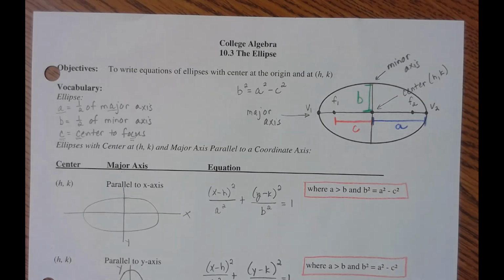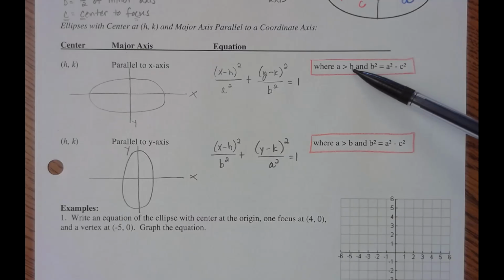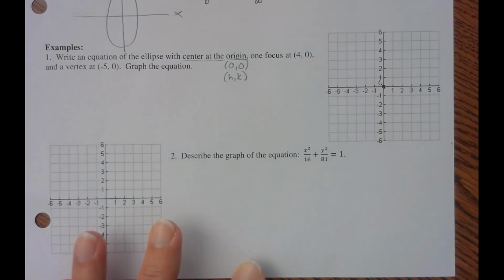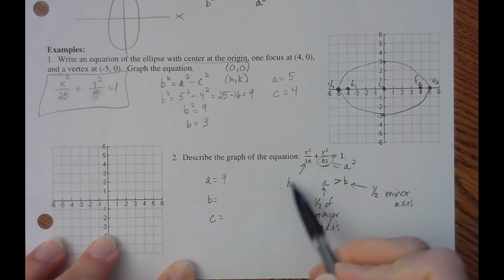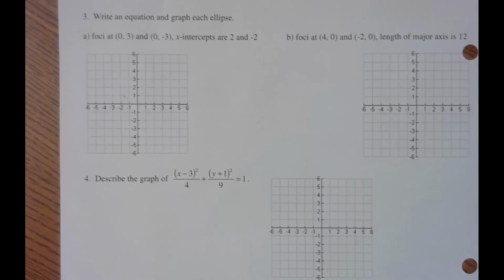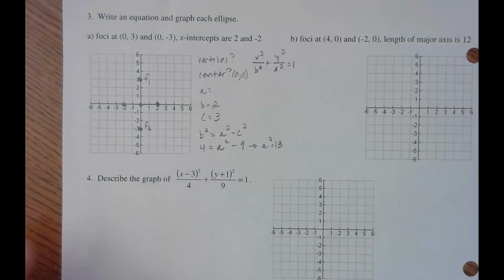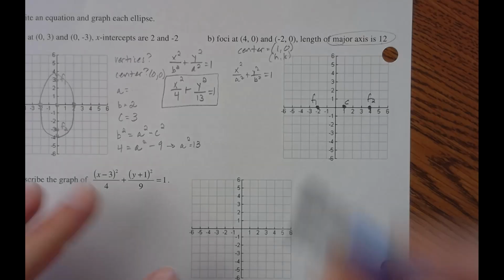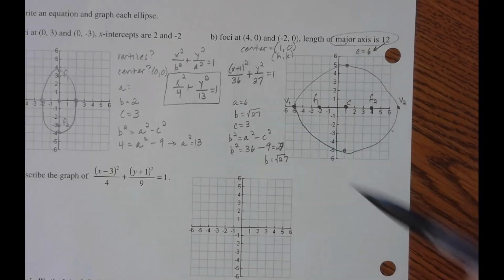10.3 The Ellipse